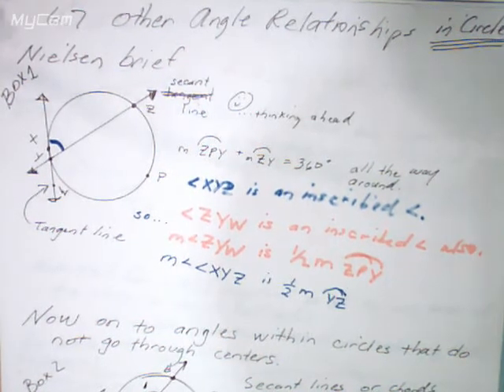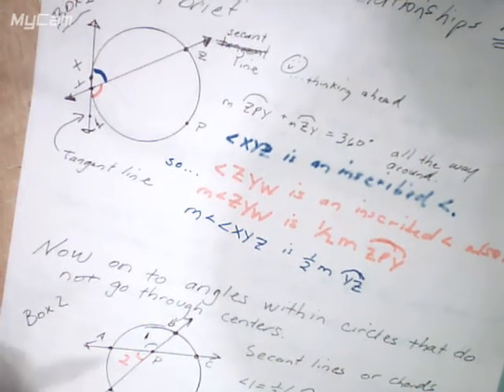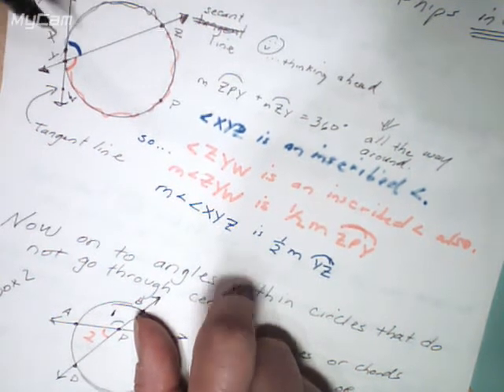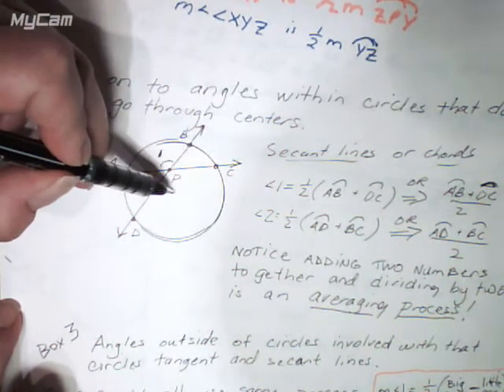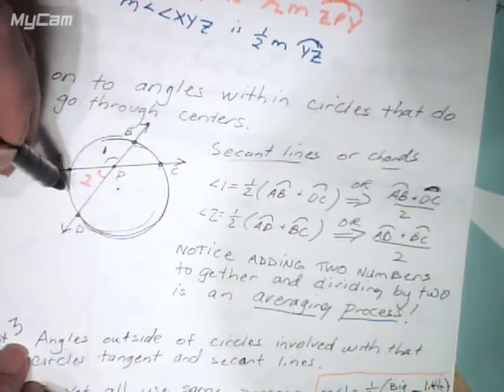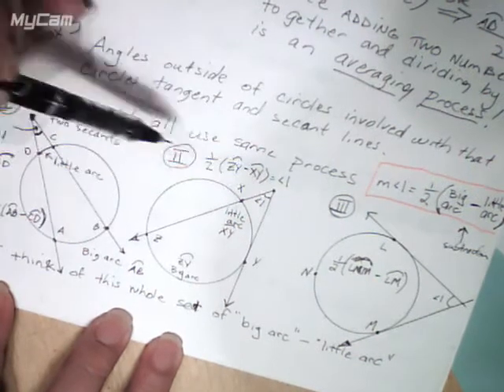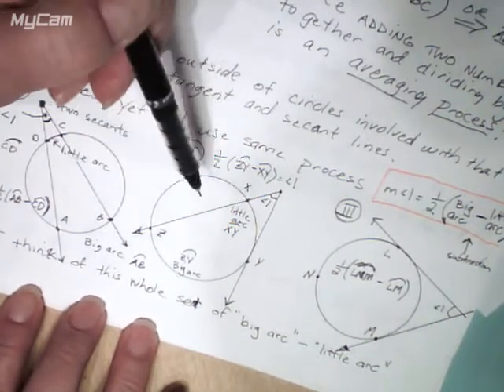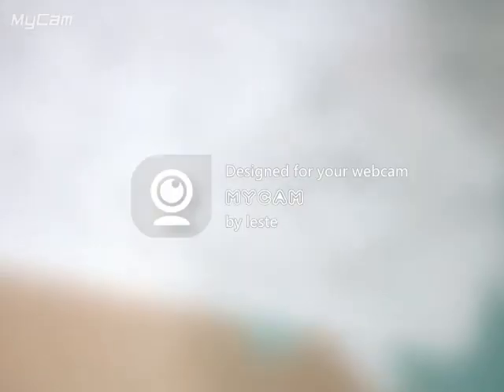6 7 short summary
Geometry uploaded 3 22